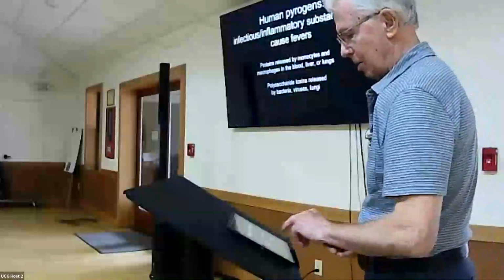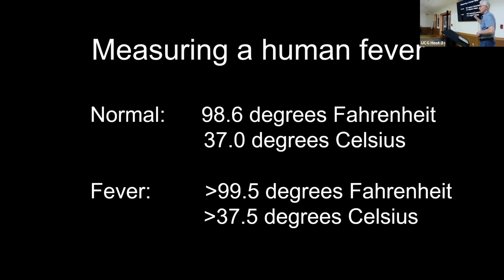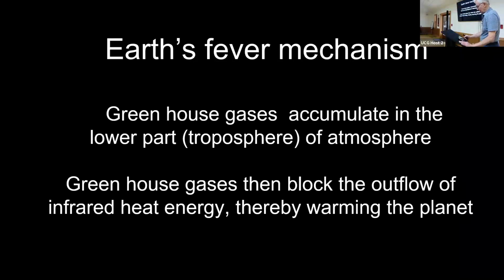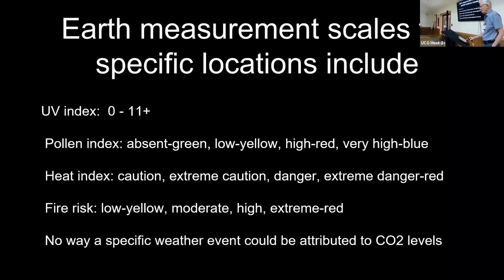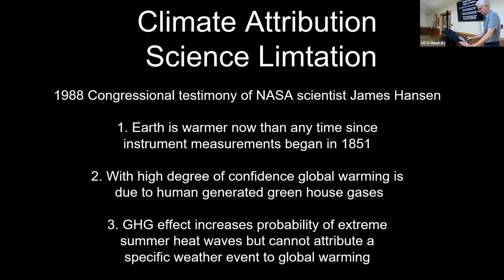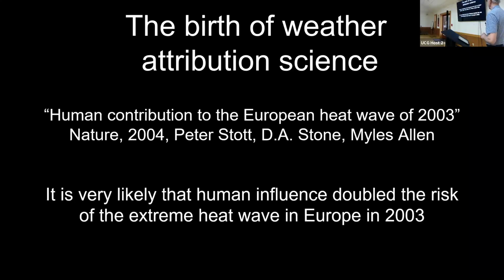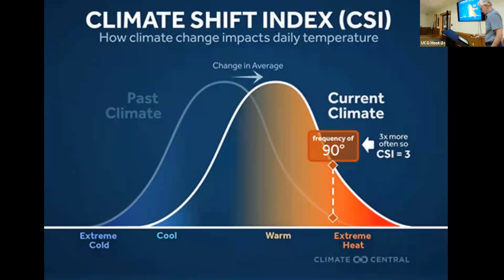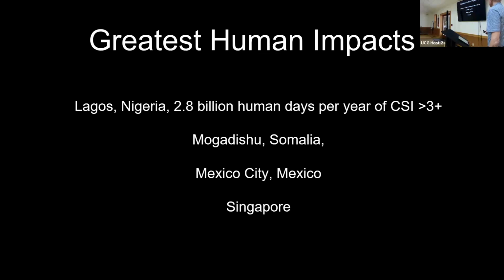“Measuring Earth’s Fever” with Allan March 10-1-23